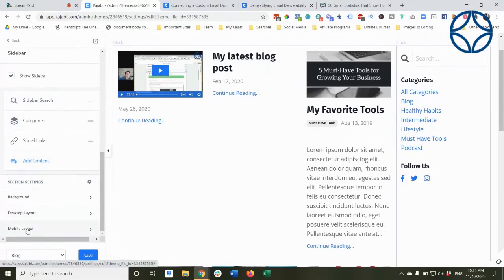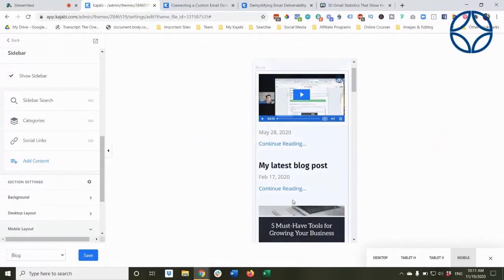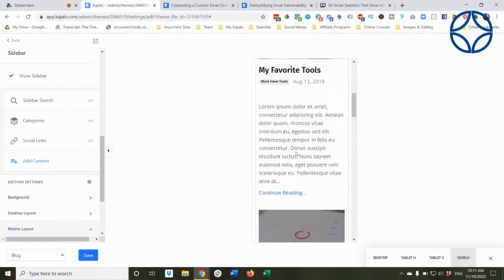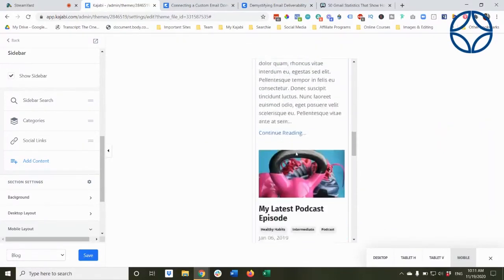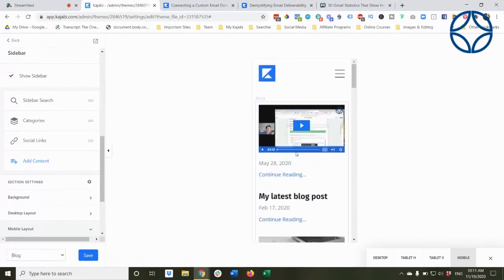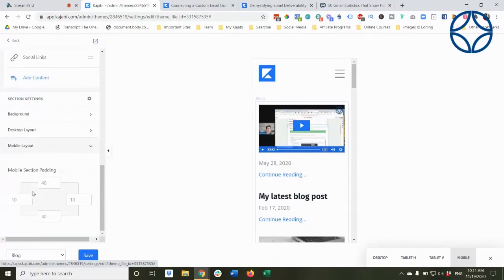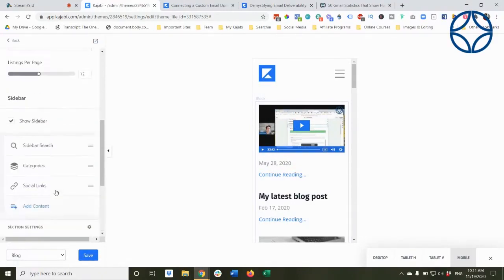The new Kajabi blog website builder is awesome.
Finally Kajabi has listened to what we want. And here's what the new Kajabi blog website builder looks like.

Today I'm going to talk about two new releases.

One that is available currently to all Kajabi customers and one that is in a slow rollout. And this is the rollout of Kajabi's new website builder.

That I'm going to talk about first. Which also had been requested for a very long time. Hi everybody! It's Deanna Fenton here. I want to welcome you to this week's edition of Simple Steps to Online Success. This is the video show that helps course and membership site creators build a profitable business without all that tech overwhelm. When you log into your Kajabi site we've always had this area here called "website." The website allows us to design these website pages. Now I'll have to tell you, not everybody's going to use all of these pages necessarily. Now when we get into some of these other areas this is where things become different. And I'm going to tell you for example, I'm going to jump ahead to the blog. Now many people were disappointed that you really didn't have much in the way of options to customize your blog. It was pretty bare bones, pretty straightforward. So the big advantage now with this new release, is now you have all the benefits that you have with a landing page to be able to customize your blog. Now one of the things that I liked in particular and you can see this is just giving an initial view. And this was sort of the standard way it was before without any options to customize. But now if I click on my blog listings, I have different layout options. So instead of a list version, which is what this is. And was the previous version. I can now do a two column grid where it shows my featured image, the title, any tags that I've associated with that post, the date it was published, and I can control that. I can say I don't want to show. the tags. Or I don't want to show the date. I don't want to show the content. I just want to show the title and the custom image. So. and different people have different viewpoints on this right? So people different people may want to have all of those things showing or only some of those things showing. So that's why it's really interesting that now we have the control to show or hide all of those options. And we can also create a three column grid which is kind of the. the one I like. I can tell you right here this is not good. This is an embedded podcast player that is clearly not responsive in this view. Going back to this. You also have the option to put your posts and your images left aligned with your categories in a sidebar. And I could also do it where they're aligned on the right. So again a little more customization a little more options that we have available to be able to customize this blog. You can also see here instead of continue reading we should only show if we show our content. You could say read more you can indicate how many individual posts you want to show. You can indicate whether or not you do want to show the sidebar or not. And then within the sidebar you can add additional content. And once again from an important standpoint you can have a mobile view. So I'm going to click down here in the lower right hand corner and switch to mobile view. And I can check and make sure that my. the blog is going to display the post in the mobile view the way that I want.